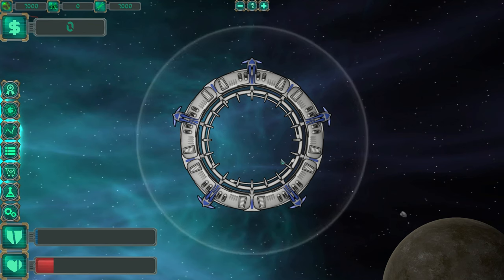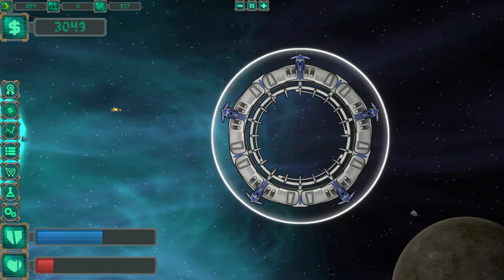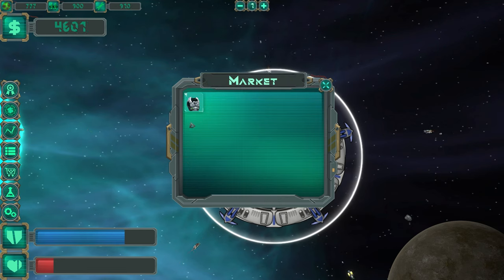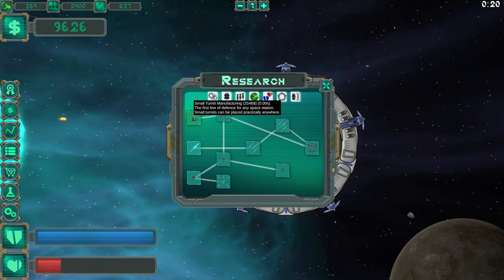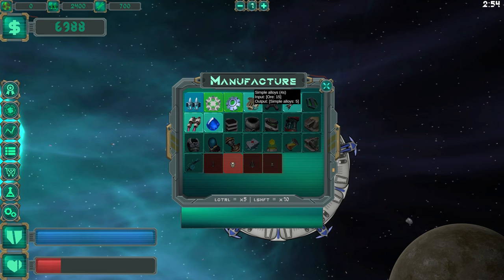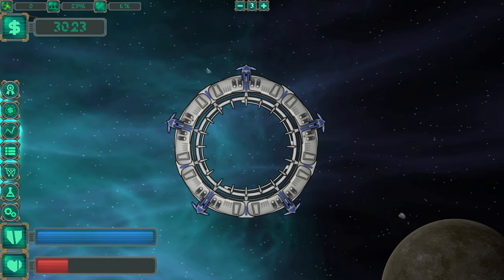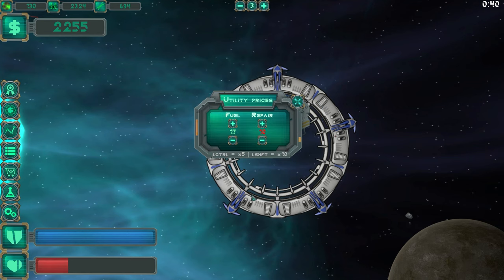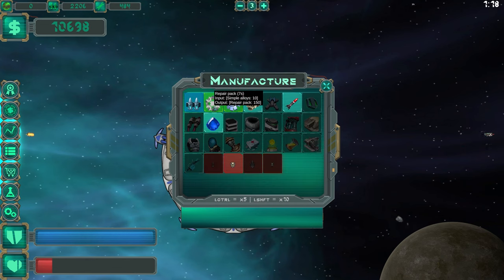Manage a Space Station and Get Raided for Price Fixing [Your Spaceport!]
I had a key sent to me for Your Spaceport! so today we're going to check it out with a few hours of playtime put into it already. You manage a space station, sell fuel, repair ships, and defend yourself against pirate raids. It's a pretty inexpensive game, so if you like what you see, check it out on Steam.

Crypto Tips:
BTC: 32V9Q8c7TdeQ2TgQ3DLsKxQtVzSkc57z7c
ETH: 0xbc50b1028A299Ca493D1dd7145D99F76450281da
DOGE: DLyCPw9PK9eRzNib3uVnuMiaNHocHrmn9B
Cardano: addr1v9a4ywv836jhxsrupqnrfatnl9lvg2nlhtrw8r2h2gczwasruetgz
Shiba Inu: 0x8A8EC5FB8E6c06850A4e770bB439675e52F596eB